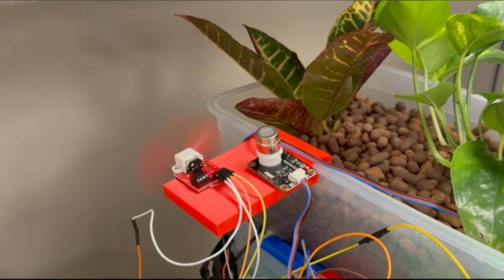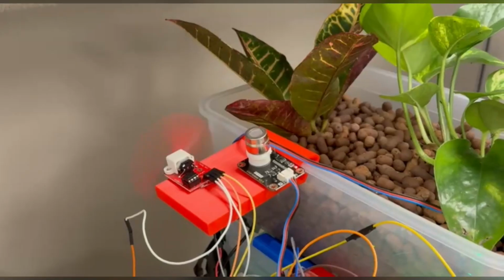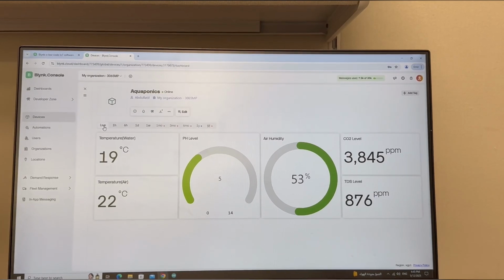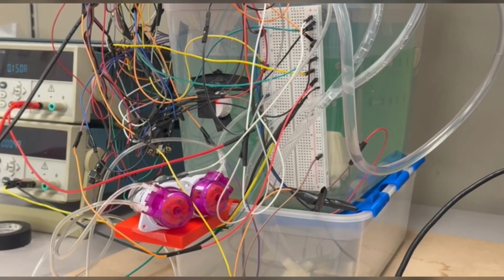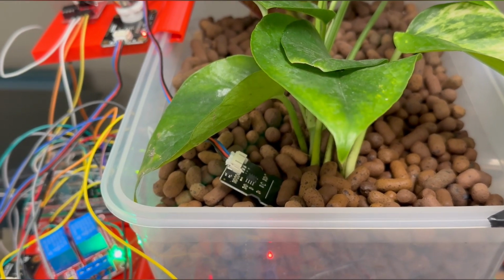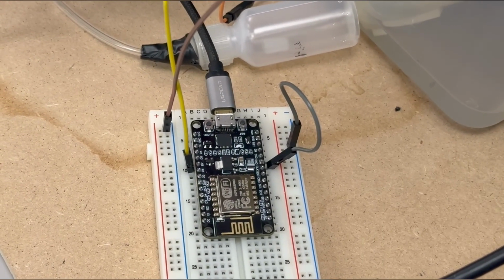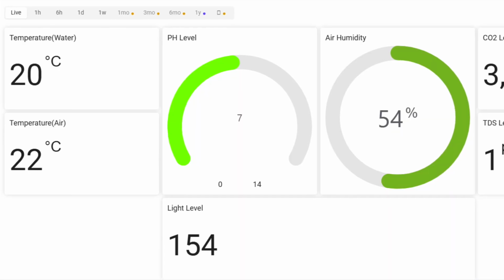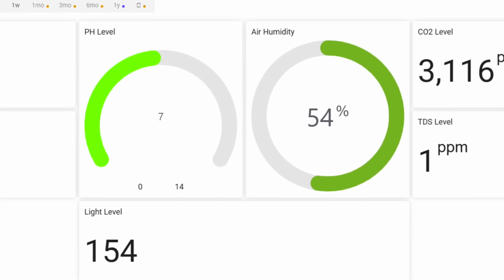Micro Aquaponics System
Demonstration Video for Senior Design II